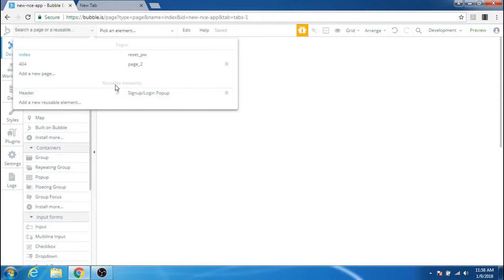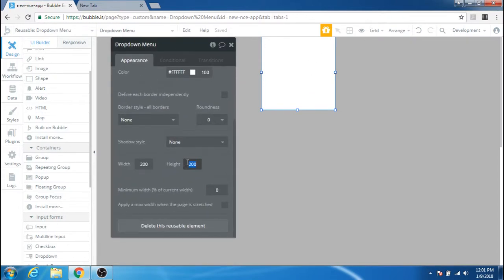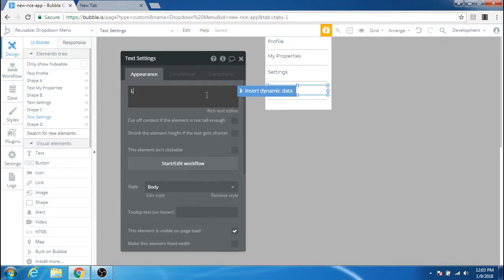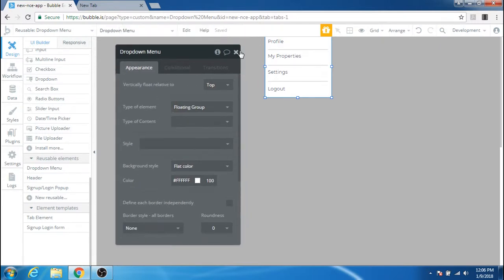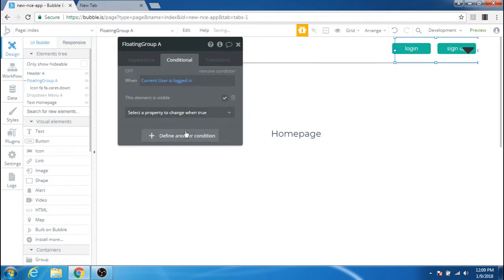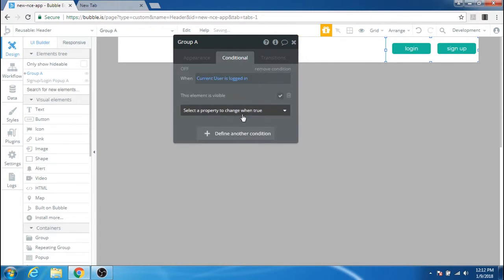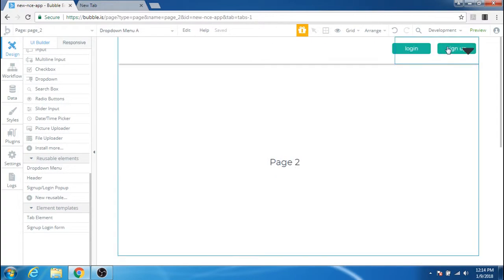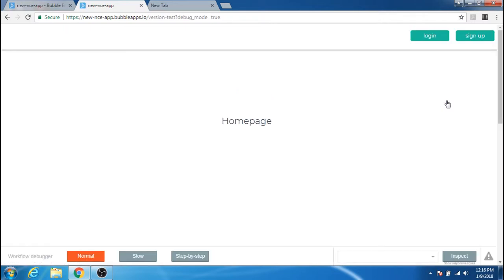How to Build a Custom Drop Down Menu - Part 1 (old)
We updated this Bubble Beginners Course with new examples and plugins, making it more accessible and informative for everyone new to the idea of web application development

You'll learn how to work with Bubble editor, install and configure plugins, build a dropdown menu using different ways, and much more.

A special lesson devoted to Google Services will teach you how to create a connection between your app and Google Services.